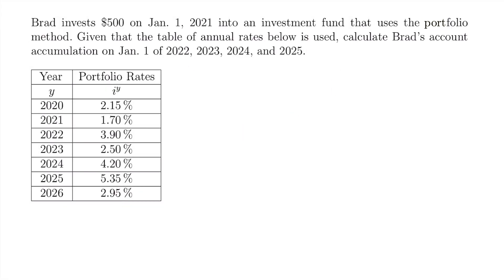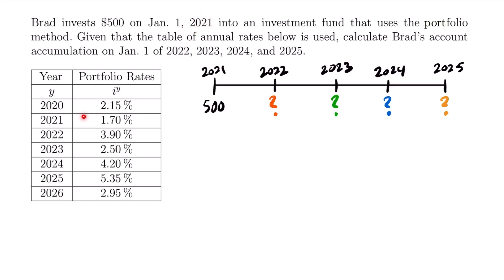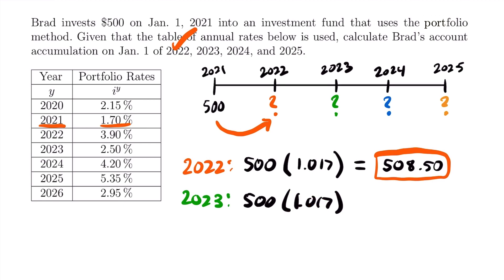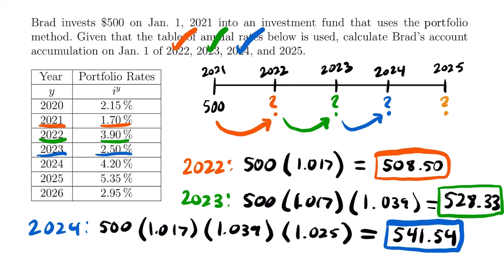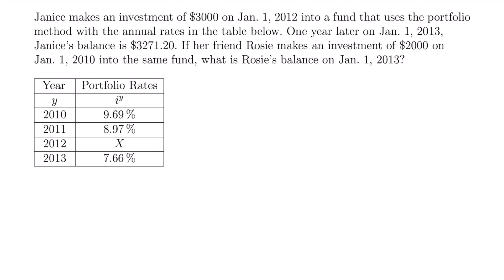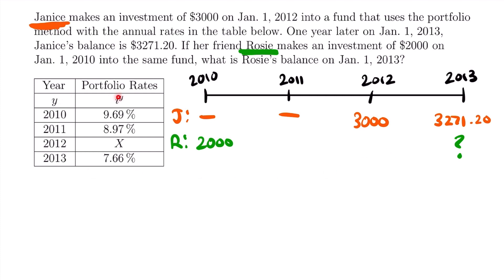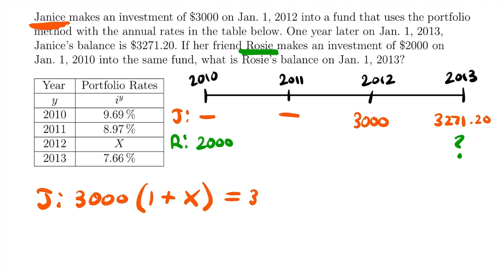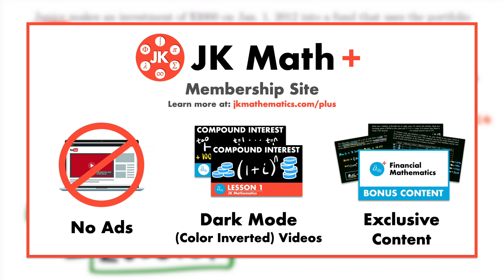The Portfolio Method Examples | Exam FM | Financial Mathematics - JK Math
Example Problems For The Portfolio Method (Financial Mathematics)

In this video we look at practice problems of using the portfolio method in different scenarios.

This video series is designed to help students understand the concepts of mathematics of investment and credit, as well as provide a starting point in preparation for the Actuarial Exam FM (Financial Mathematics).

Video Chapters:
0:00 Example 1: Basic Use of Portfolio Method
8:37 Example 2: Multiple Accounts Using Portfolio Method
16:10 Outro